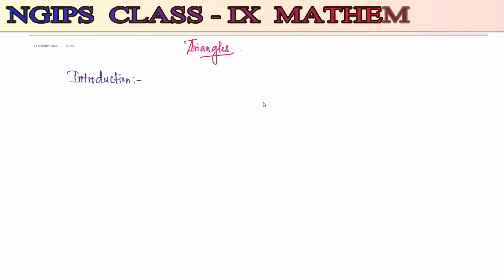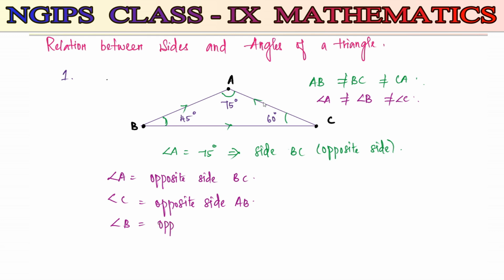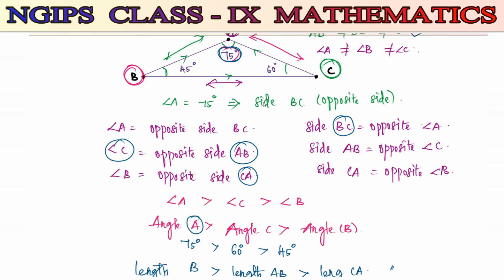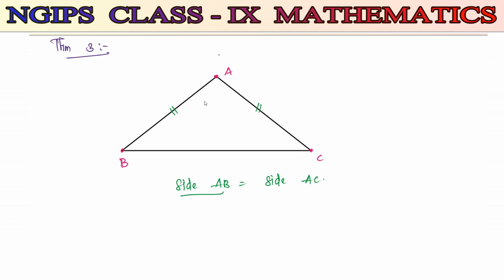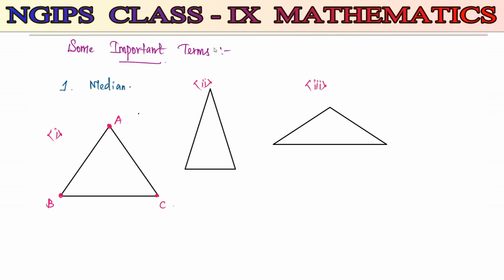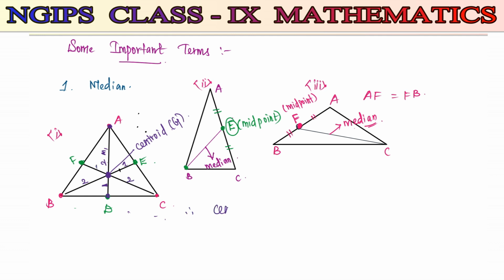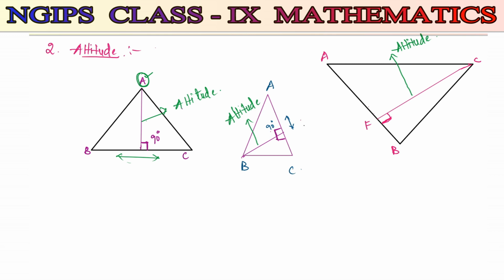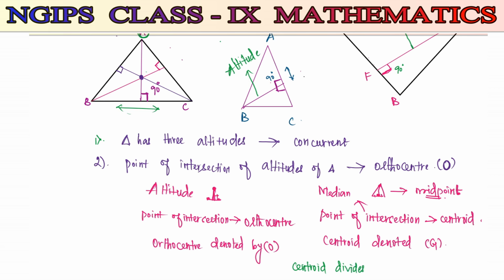TRIANGLES / SOME IMPORTTANT OF TERMS/ PART-1/CLASS - IX/ ICSE(BOARD)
IF ANY DOUBTS PLS COMMENT BELLOW Comment box …